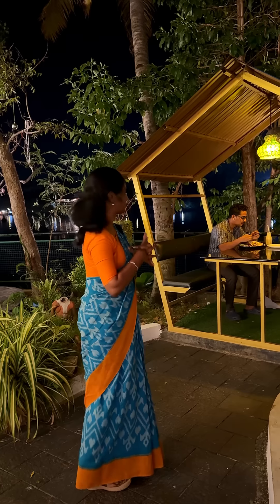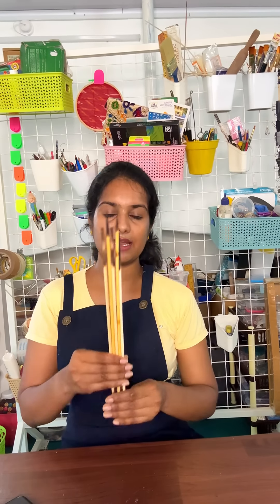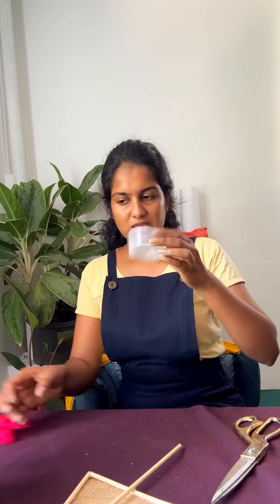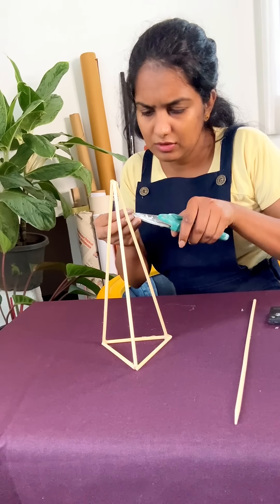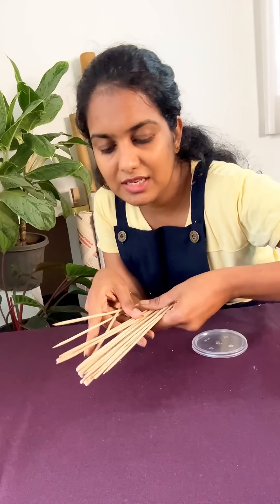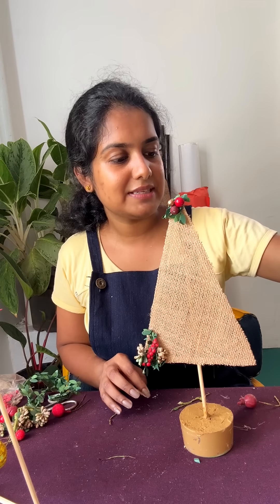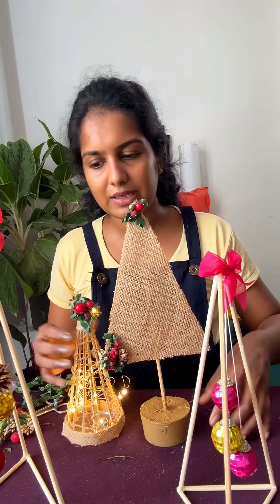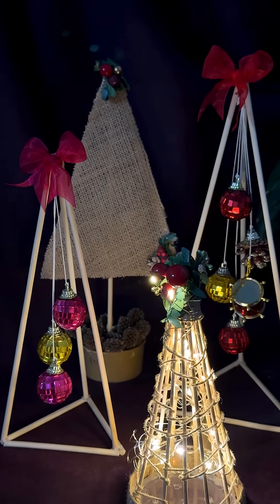ചിക്കൻ തിന്നപ്പോ തോന്നിയത് | Christmas Decor | Quppi